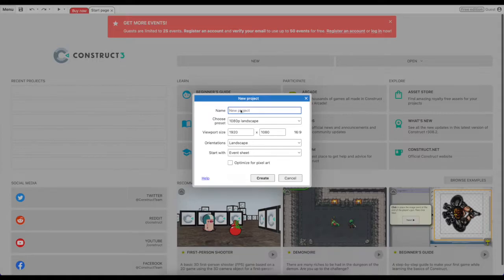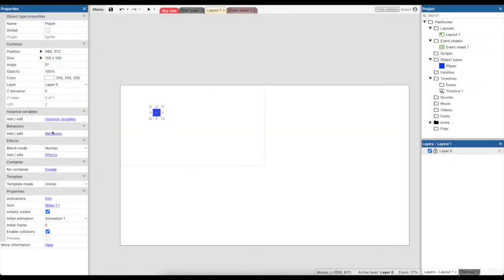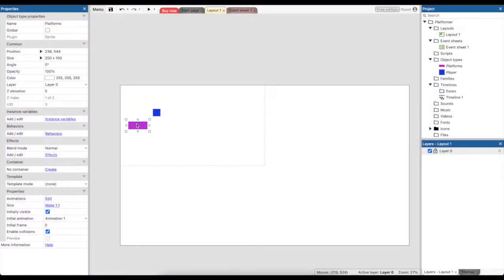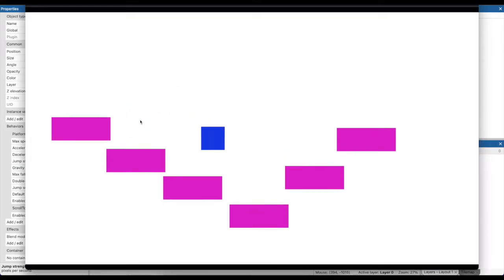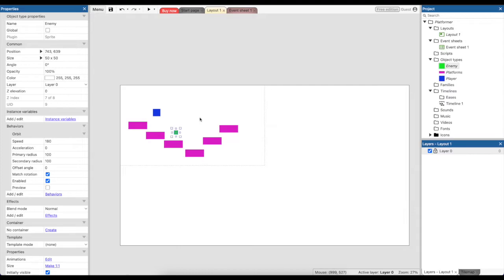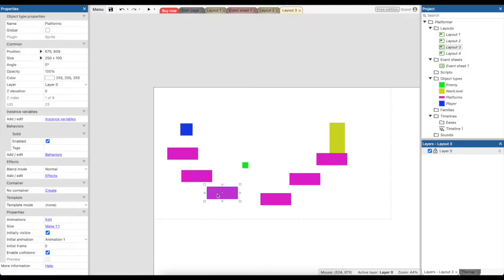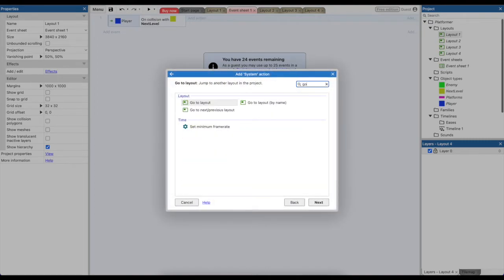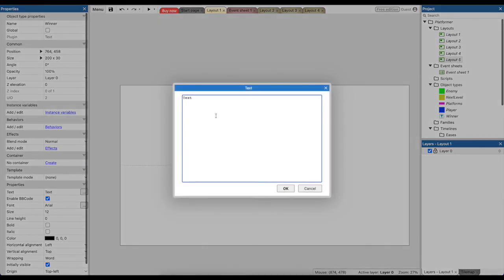Platformer Start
This video is to show how to start your platformer game without art.